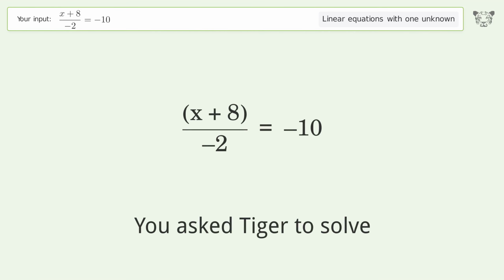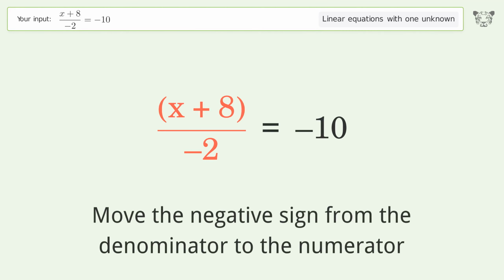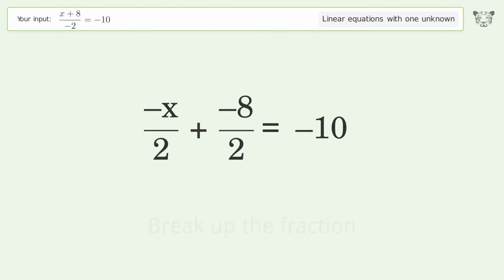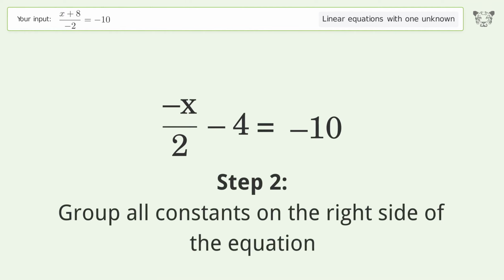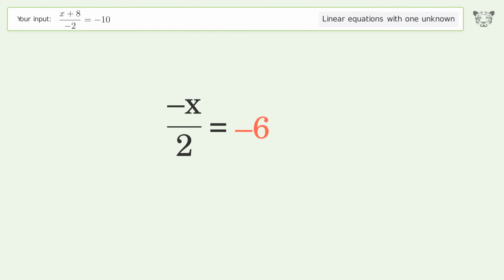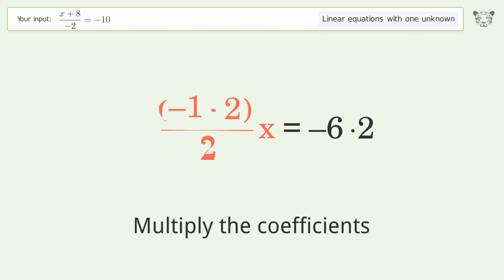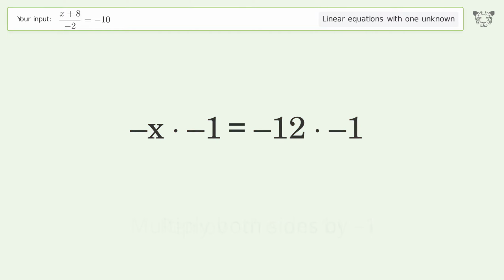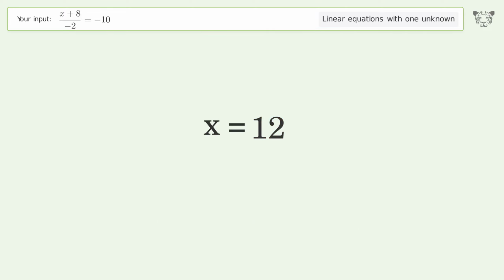Solve (x+8)/(-2)=-10: Linear Equation Video Solution | Tiger Algebra